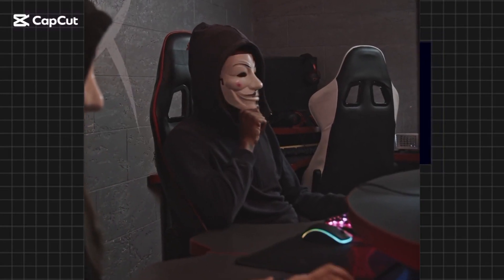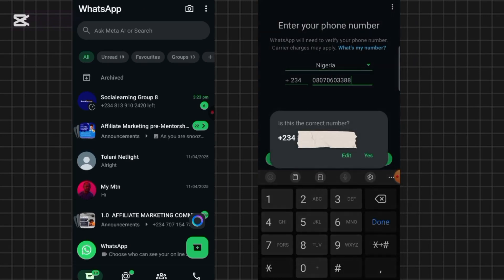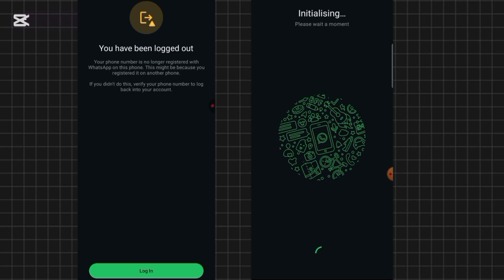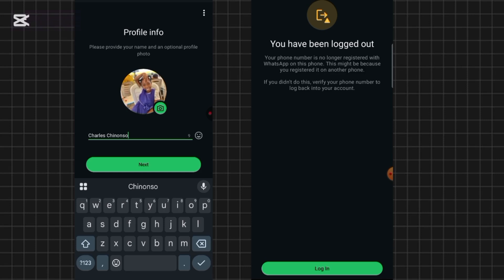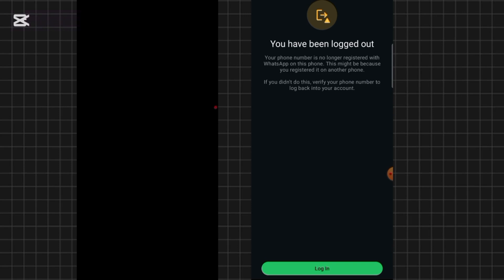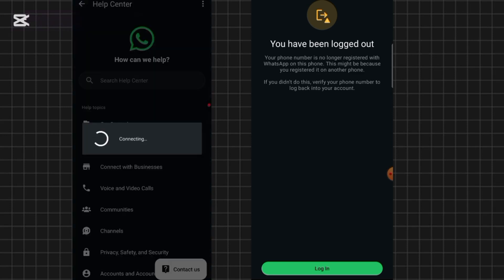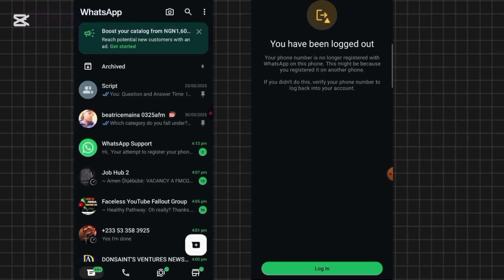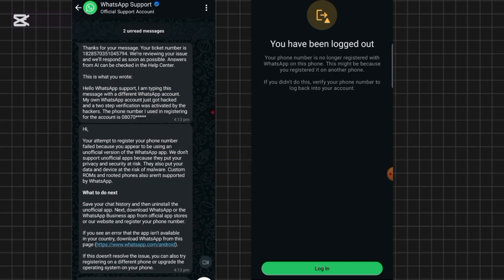How To Recover Hacked WhatsApp Account - New Update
In this tutorial, I revealed How To Recover Hacked WhatsApp Account and how to protect your WhatsApp account from getting hacked in the future!